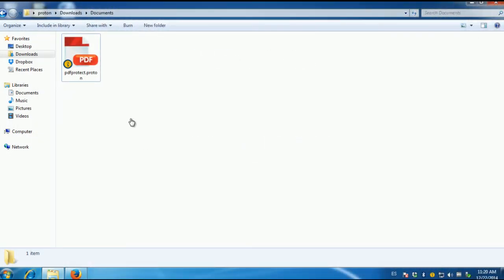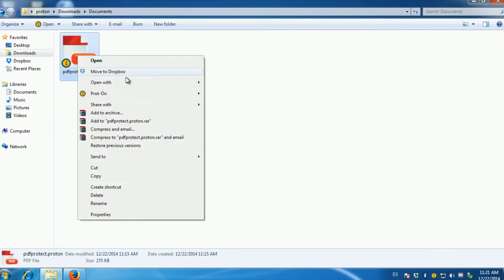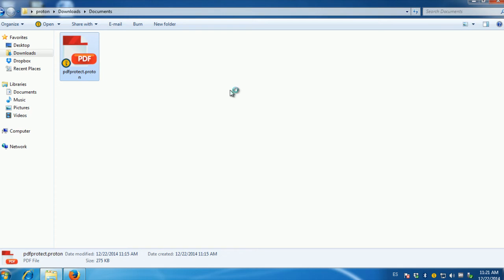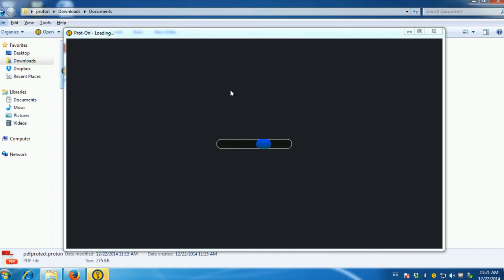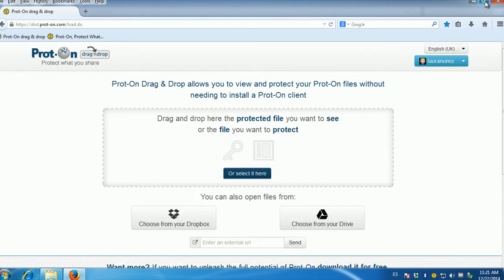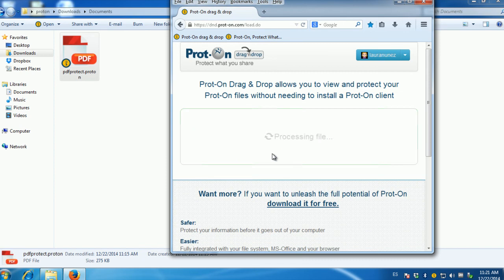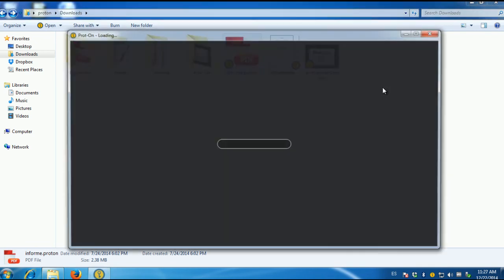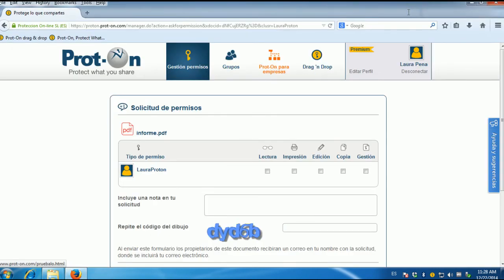How to access protected documents with Prot-On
You can access to protected documents in two different ways. Control the access and use of your files where they are.